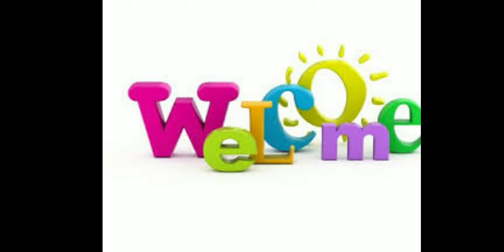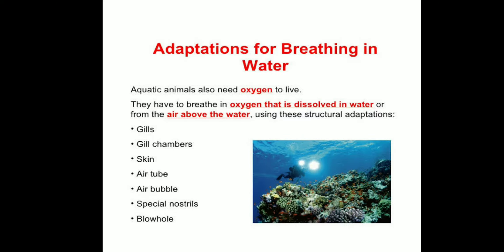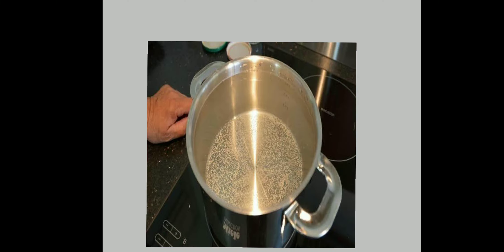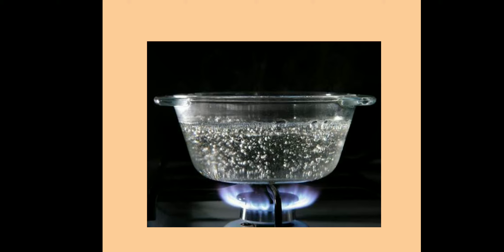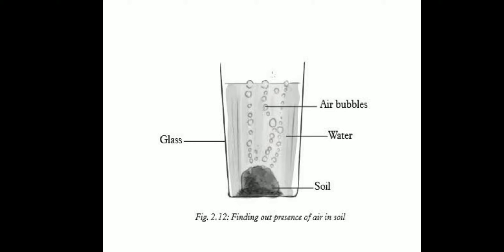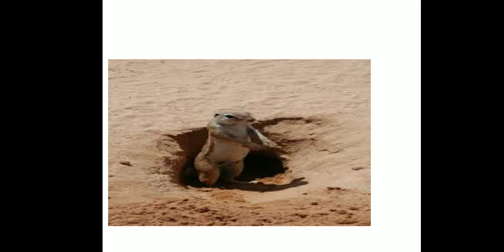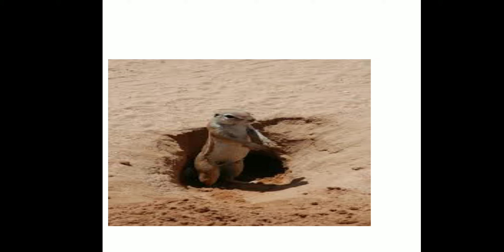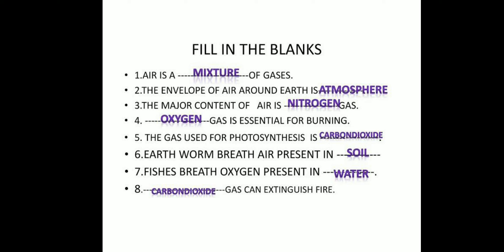Class 6 Chemistry L-15 Air present in water and soil